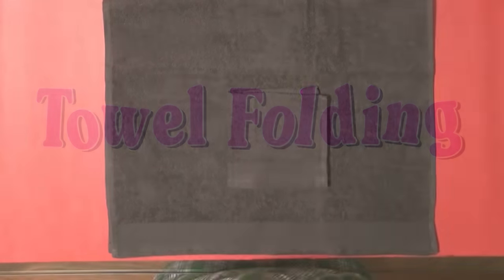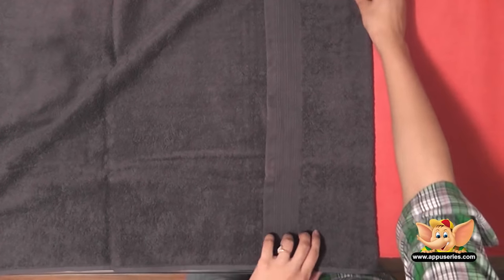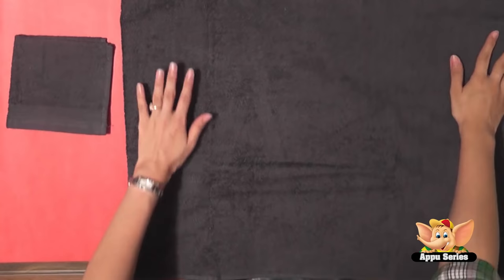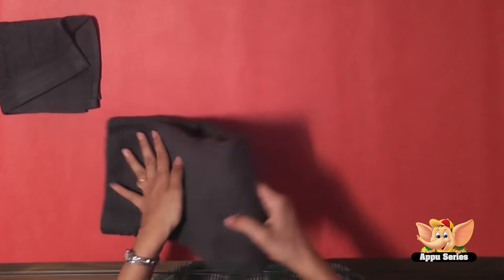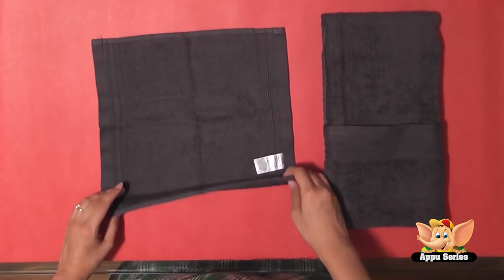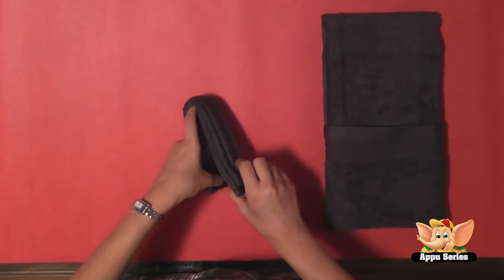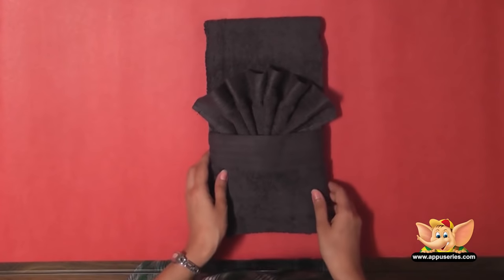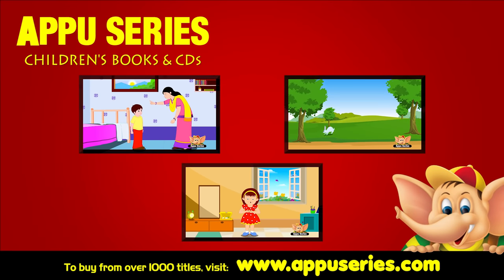Towel Folding - Unique Hand Towel Fold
A special towel folding technique that adds style to the way you display your hand towel! Try your hands at it. With a little bit of practice, it shouldn't be that difficult! Here is a unique hand towel fold!